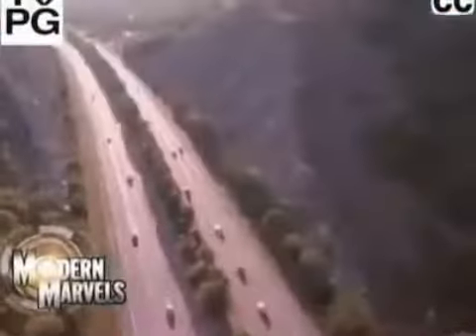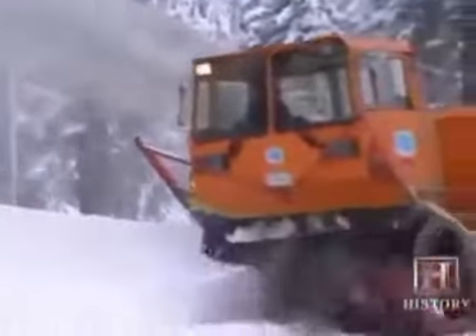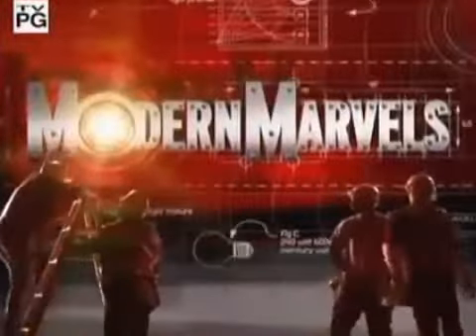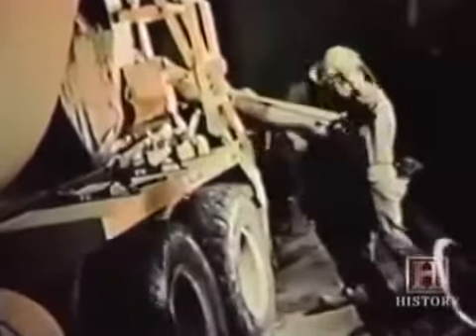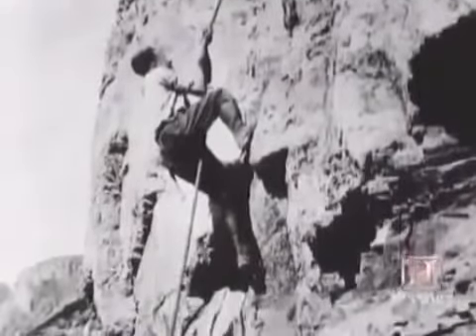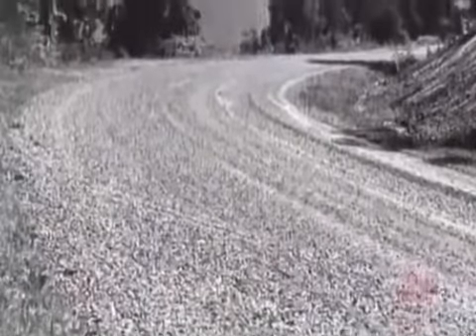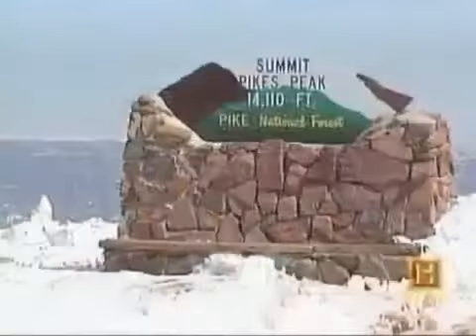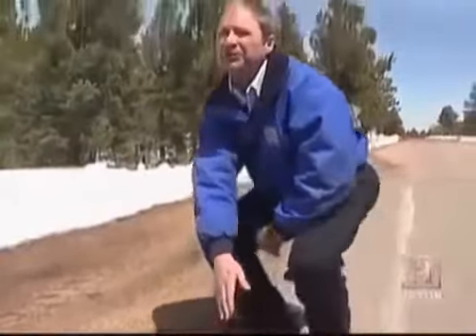Wild Roads Documentary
A road is a thoroughfare, route, or way on land between two places that has been paved or otherwise improved to allow travel by foot or some form of conveyance, including a horse, cart, bicycle, or motor vehicle.

Roads consist of one or two roadways (British English: carriageways), each with one or more lanes and any associated sidewalks (British English: pavement) and road verges.